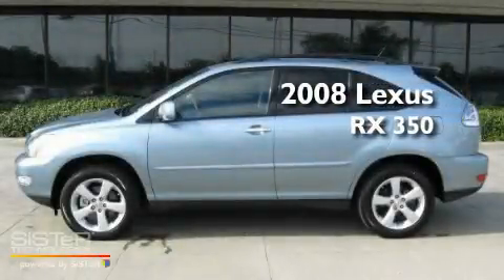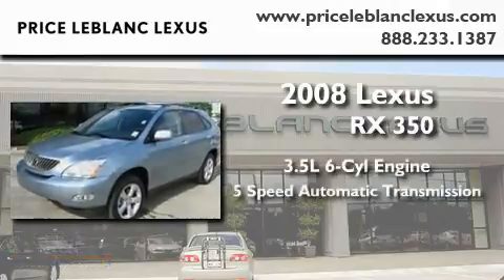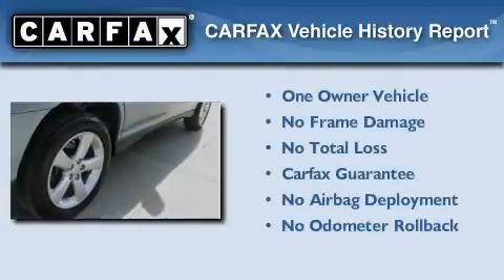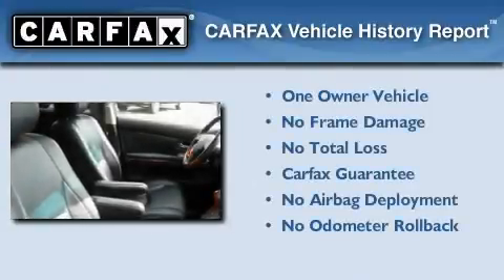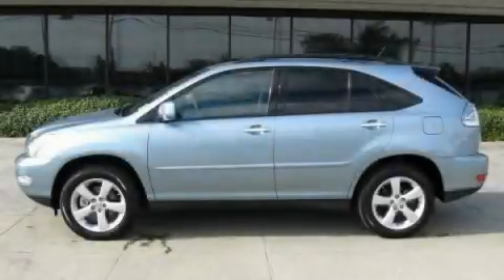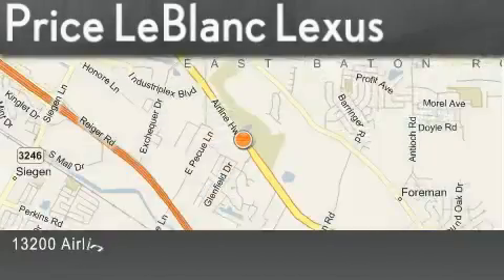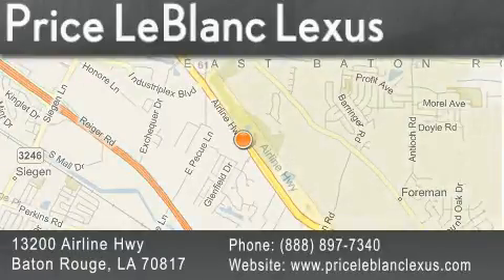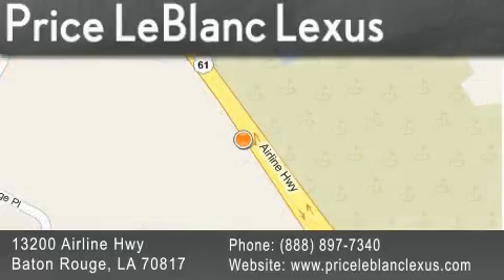2008 Lexus RX 350 New Orleans LA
Year: 2008
 Make: Lexus
 Model: RX 350
 Engine: Gas V6 3.5L/211
 Trans.: automatic
 Exterior: Breakwater Blue Metallic
 Miles: 30,997
 Interior: Black
 Stock:

 Preowned 2008 Lexus RX 350 Baton Rouge LA